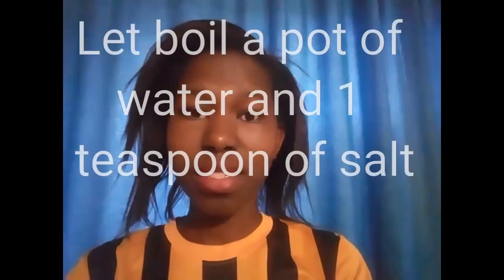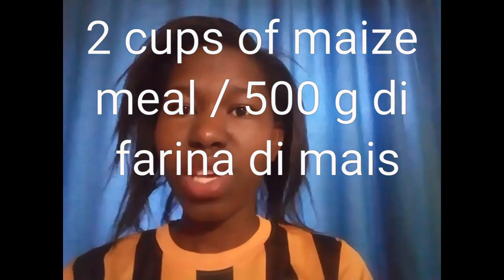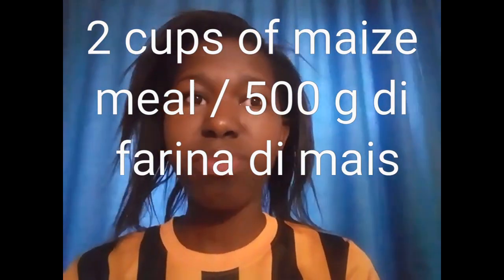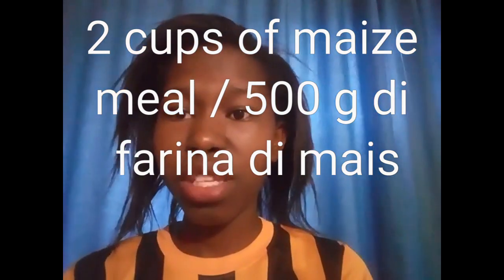Uphuthu - a zulu plate. Un piatto tipico dalla cucina Zulu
Firstly you boil water in a pot
You add 1 tspn of salt
After water starts boiling you add 2 cups of maize  meal and you stire until it gathers together.
You keep checking after 5-10 min and stiring well.
Than after 30-40 min it's ready to serve.